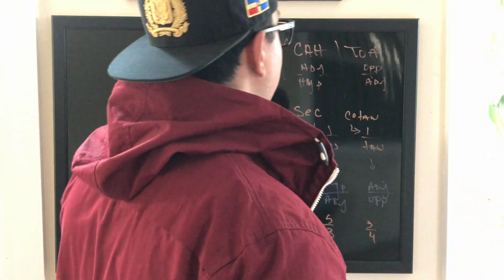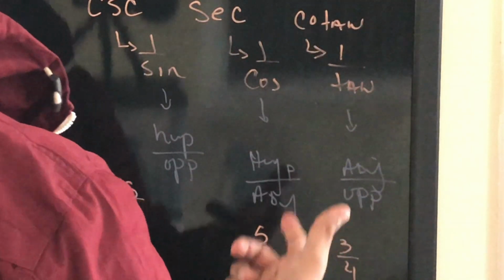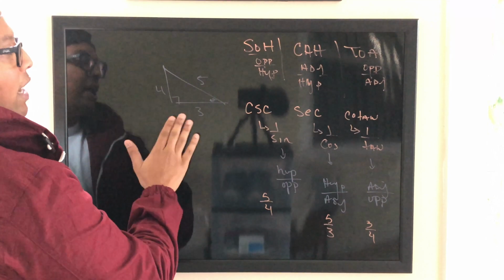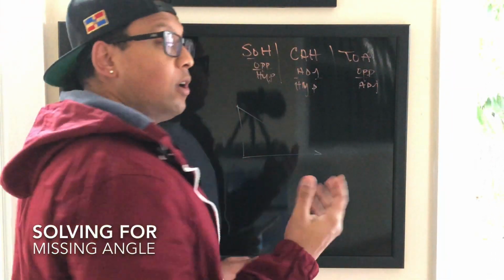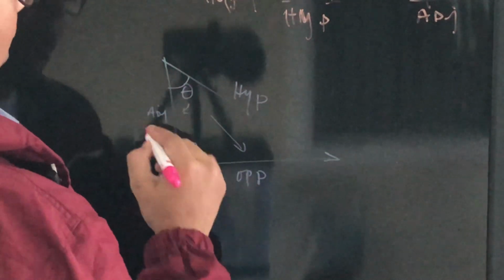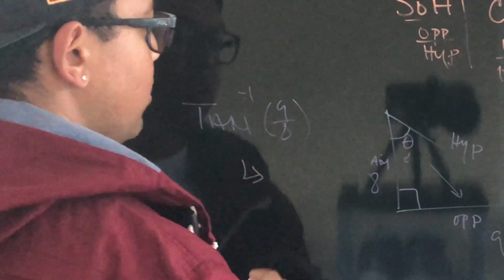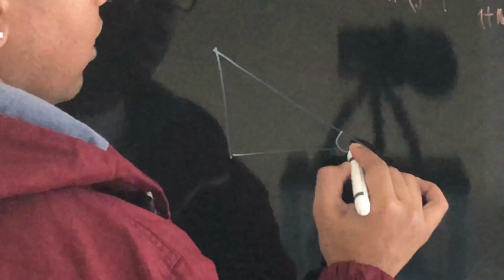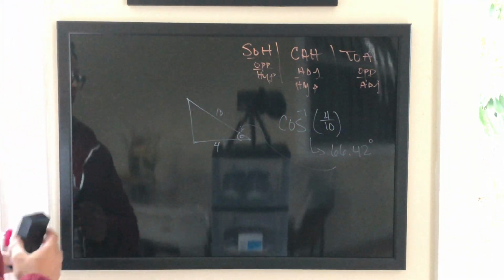Right Triangle Trig Pt 2